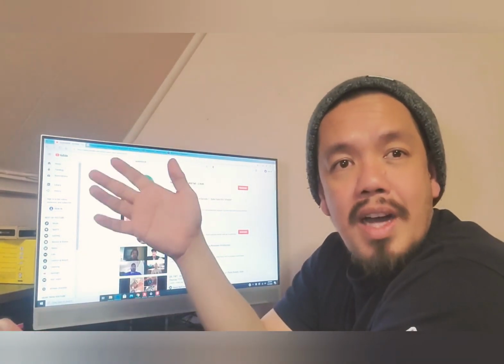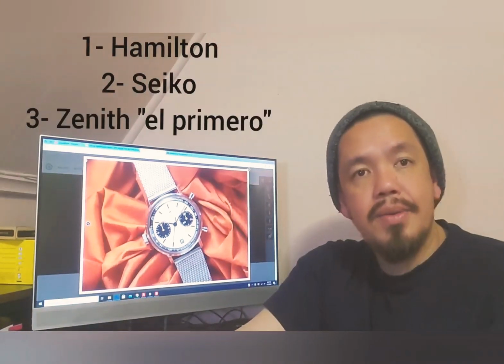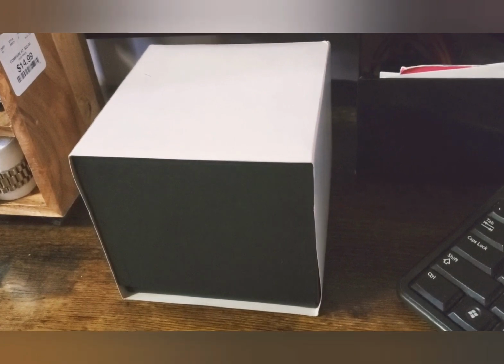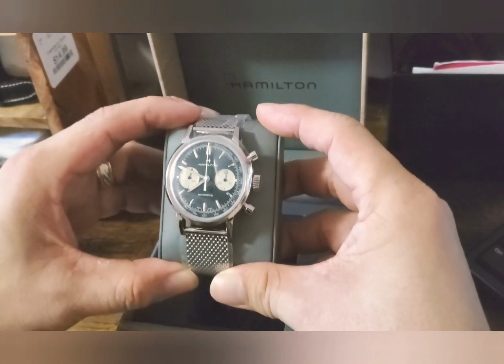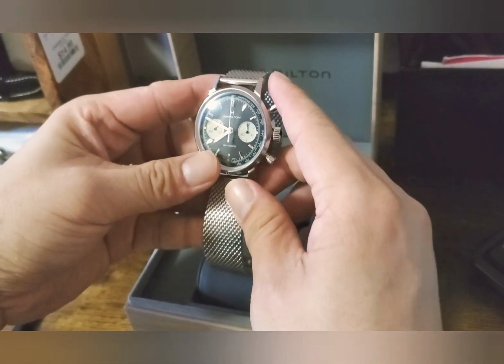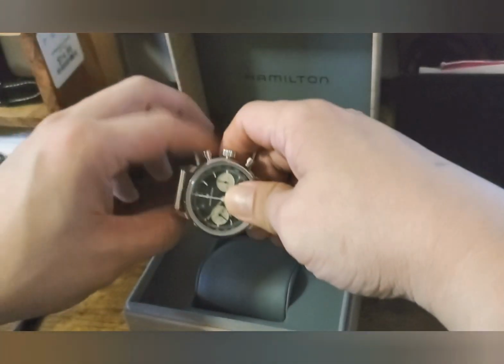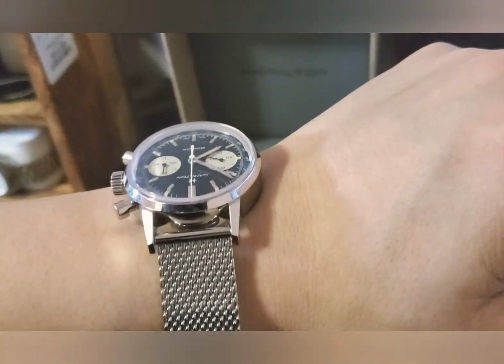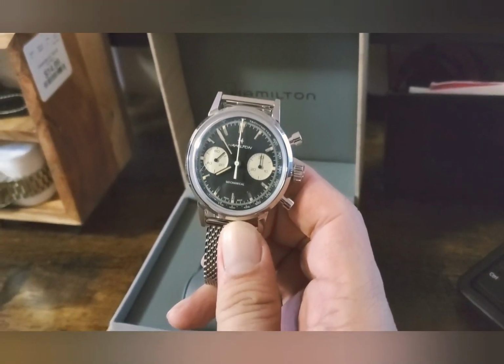Queens Built Time Will Tell - New Hamilton Intra-Matic Chronograph H51 - H38429130 - Unboxing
QueensBuilt_TwT (TwT) - Grail Watch Alternative

Check out the unboxing of the the Hamilton Chronograph H - H38429130. Time will Tell if this will be a future classic manual wind time piece.

For a more detailed review of the Hamilton Chronograph H,
Please check  Hoodinkee Article Below: